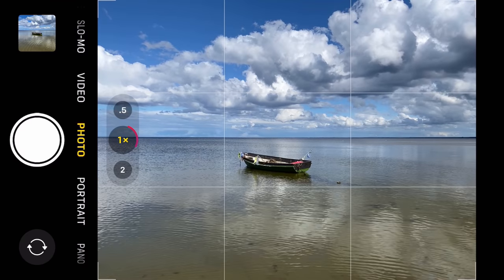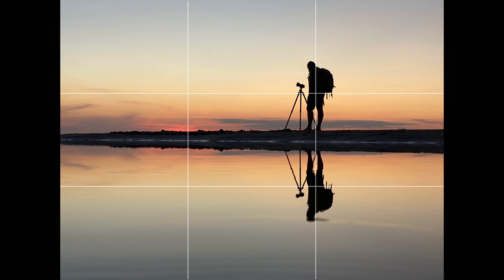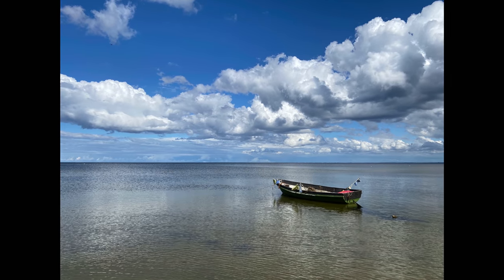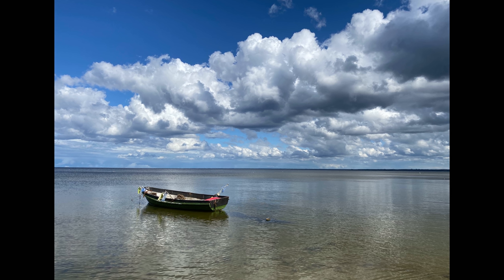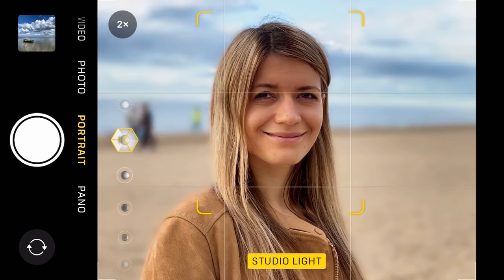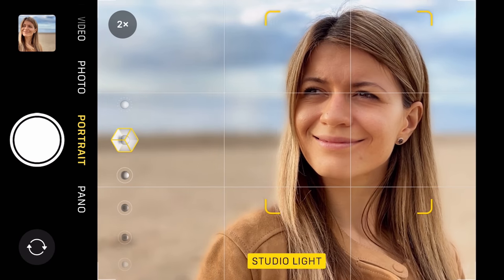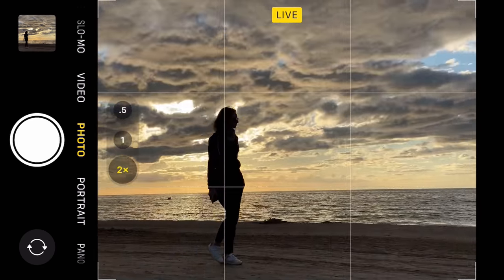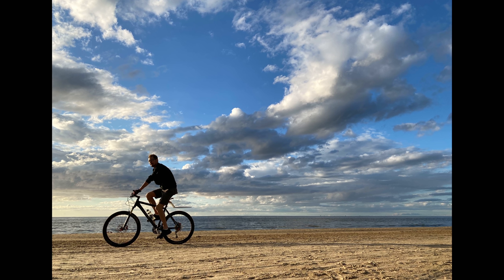How To Improve Your Photos With The Rule Of Thirds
The rule of thirds is the most common composition guideline in the world. And for good reason! You can use it to create stunning compositions in so many situations…From wide open landscapes to close-up portraits and even moving subjects. 🚶‍♂️ Watch this video and discover how to correctly use the rule of thirds to greatly improve your iPhone photos. 📱